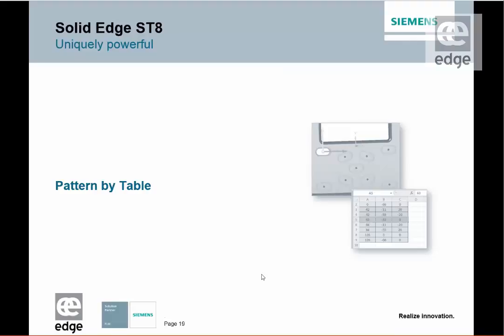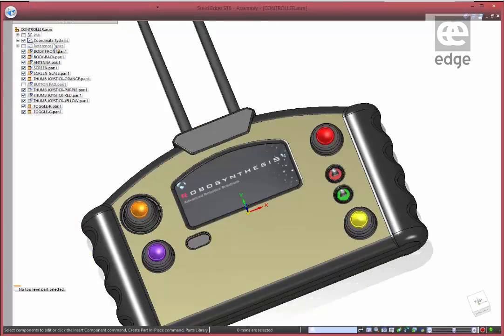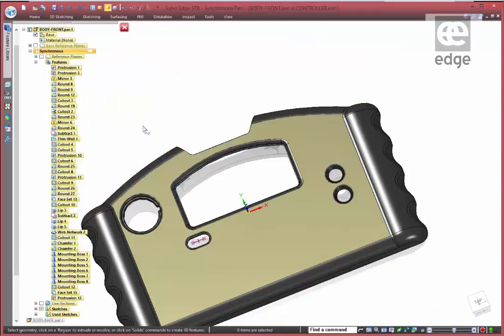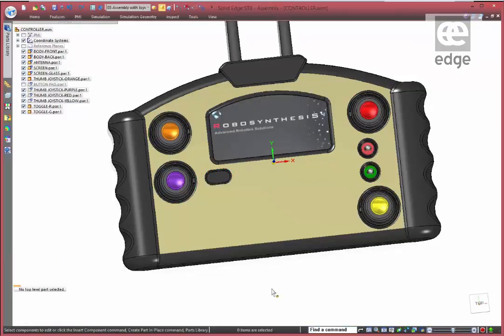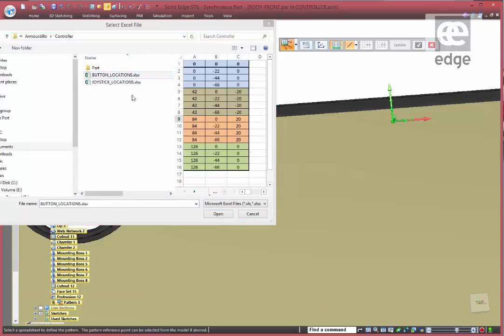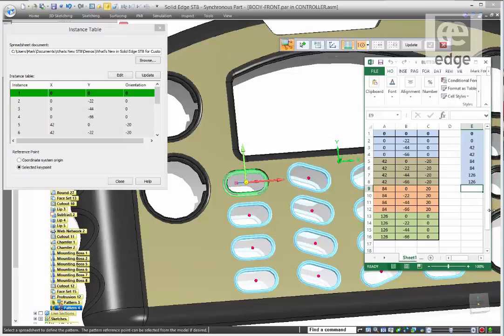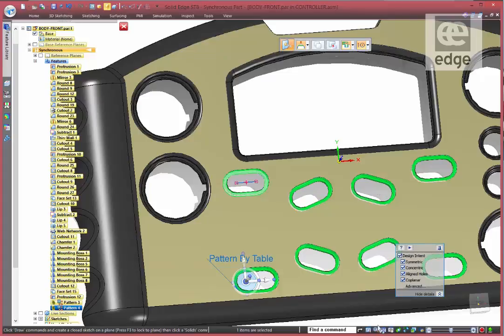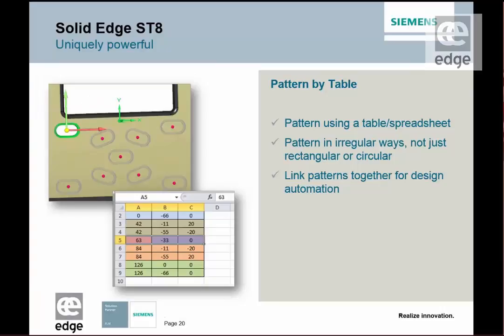Solid Edge ST8 - Pattern by Table command